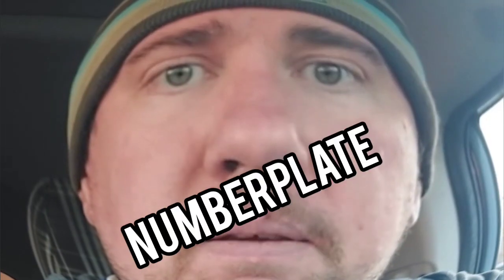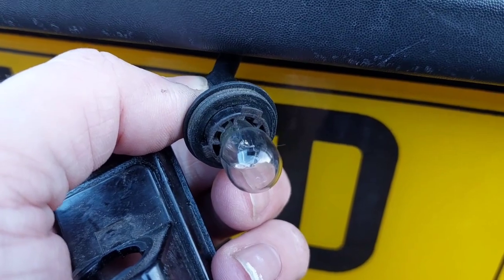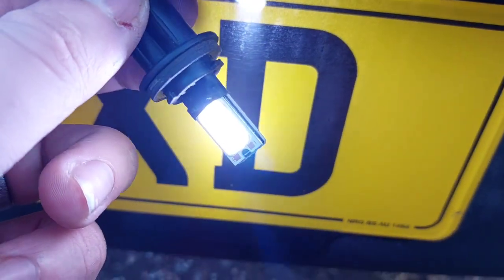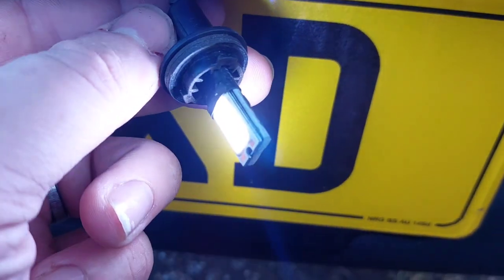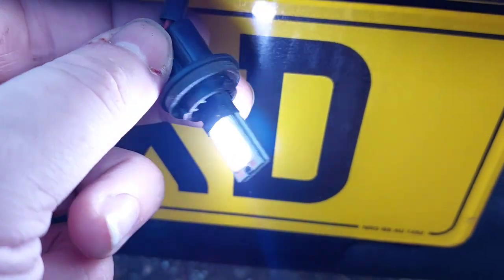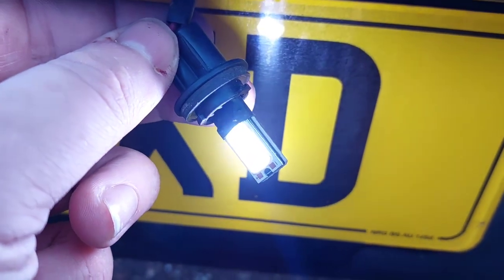Kia Soul 2012 | Number Plate LED's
Just a small video on how to change Number Plate LED's